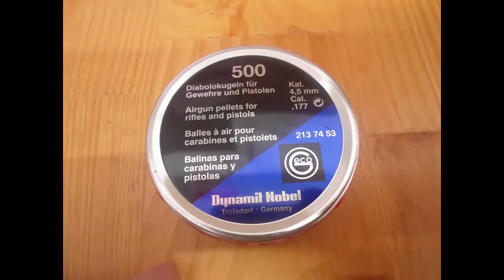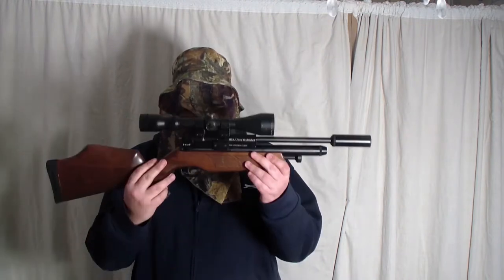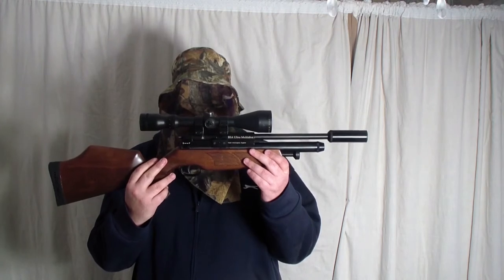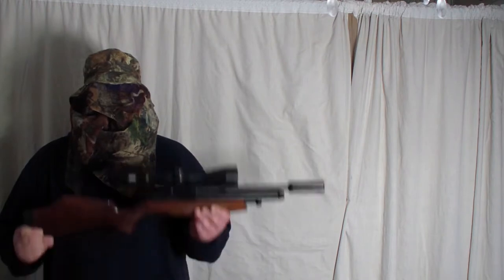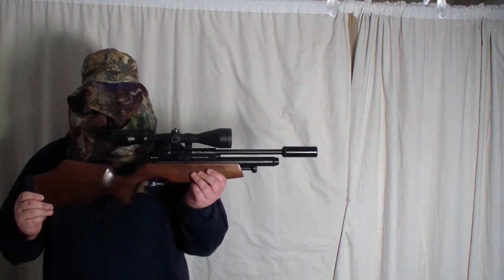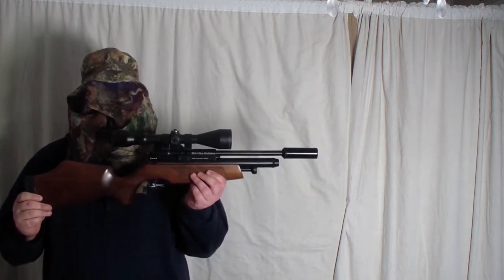177 vs milk bottle